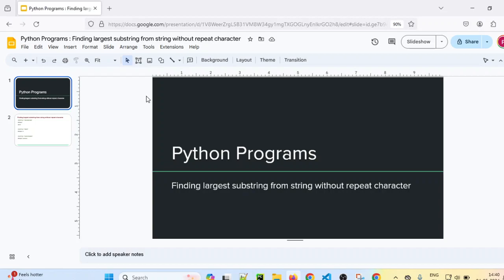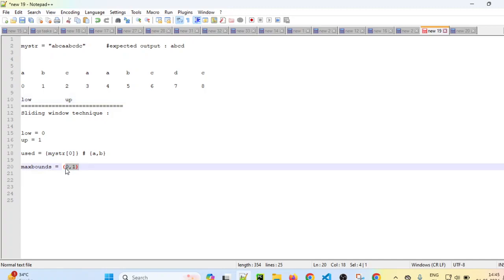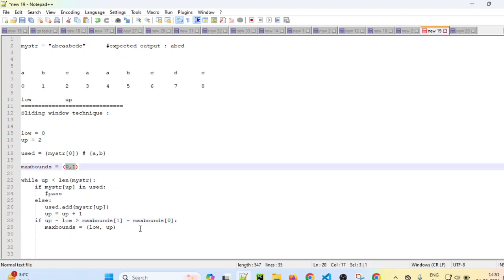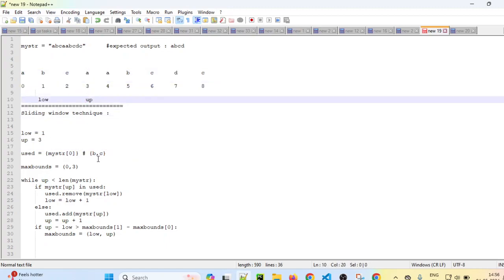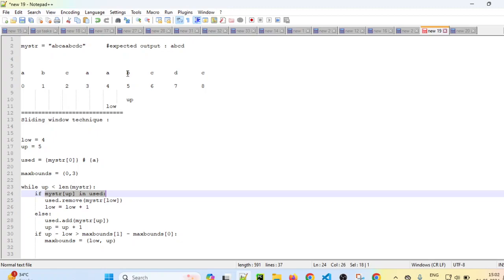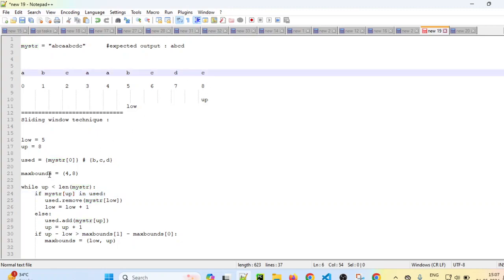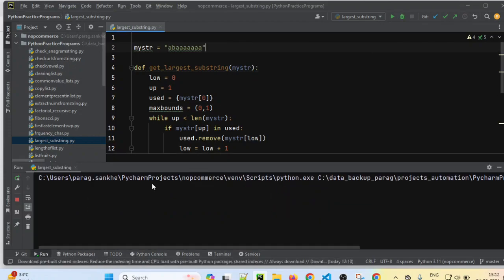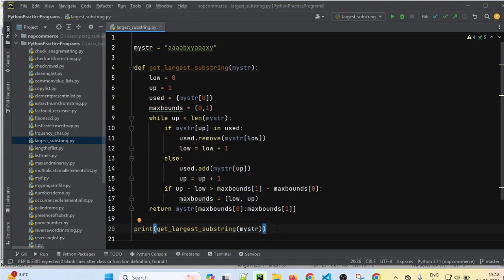Python Practice Programs: Finding Largest Sub-string without repeat character